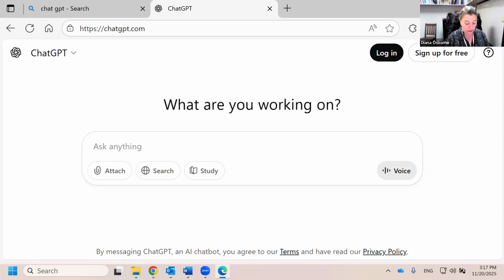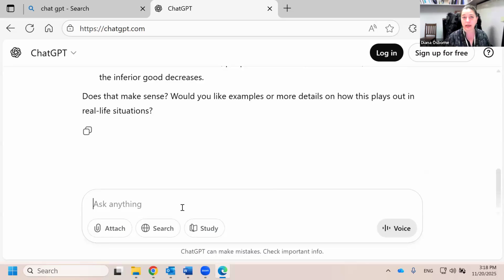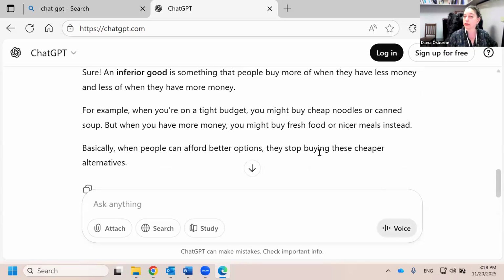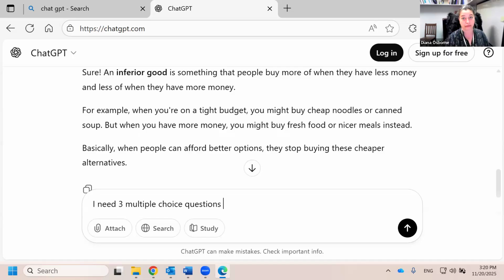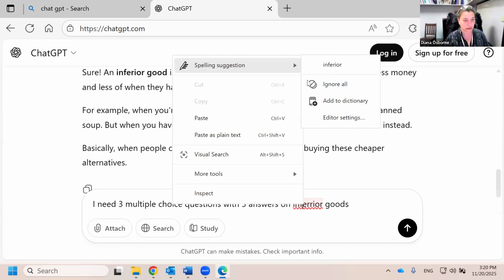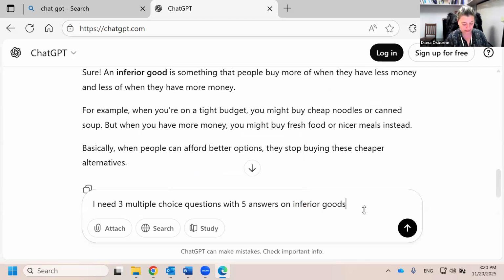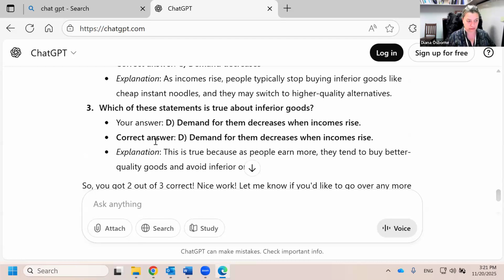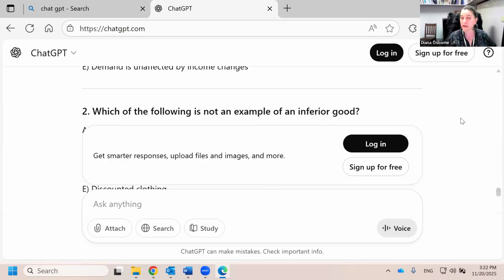Final Exam GPT Tips